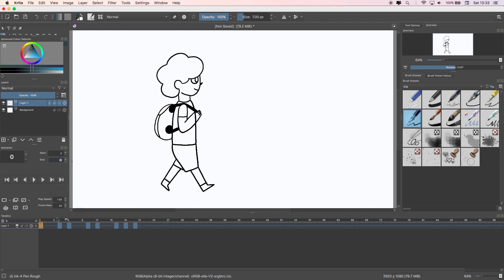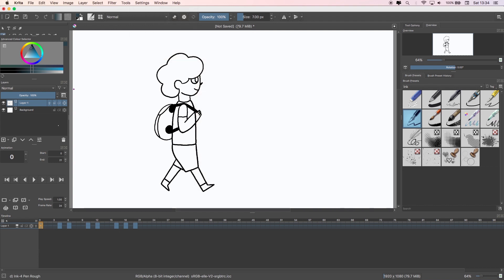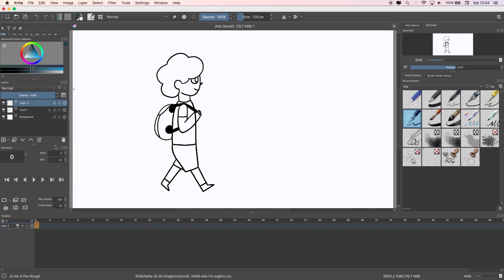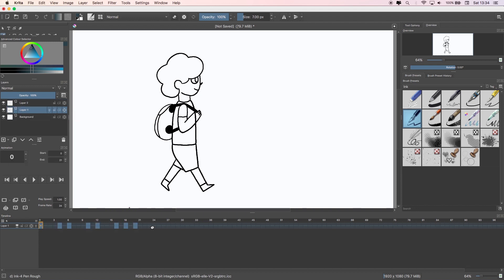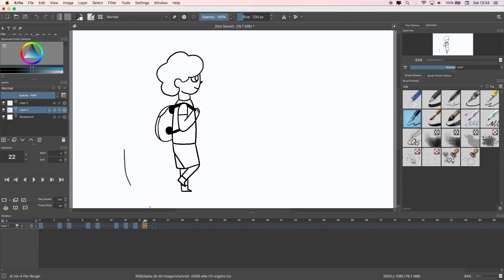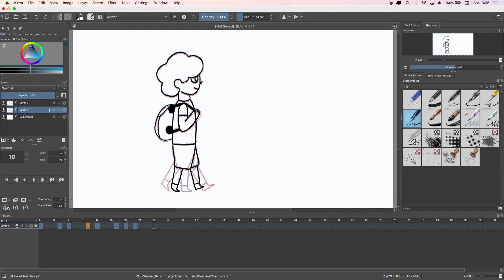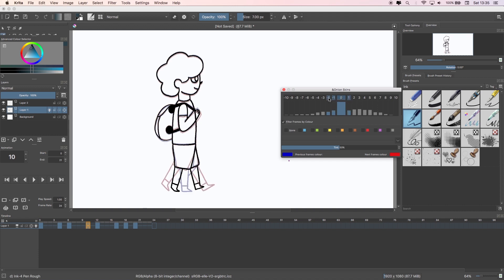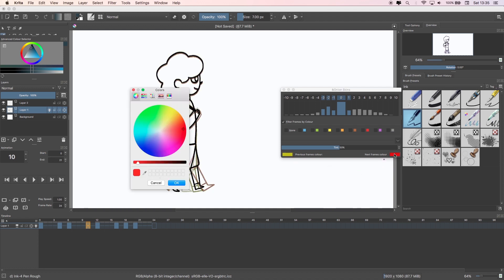FREE 2D Animation Software / How to use the Onion Skin in Krita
'How do I use the onion skin in krita?' was one of the most common questions I got asked on my last Krita video so I decided to make a separate upload just for this! Enjoy :)

--UPDATE!--
The old website for ffmpeg has shut down so i've linked the ffmpeg files I used for both mac and windows below. Just enter £0 to download. If they don't work for you, you can always export as a PNG sequence and bring that into an editing program. I use the free version of Davinci Resolve :)

TIMESTAMPS
00:00 Animation Toolbars in Krita
00:18 How to Animate in Krita
00:53 Activating and Adjusting the Onion Skin in Krita